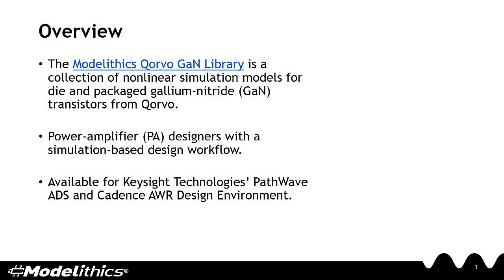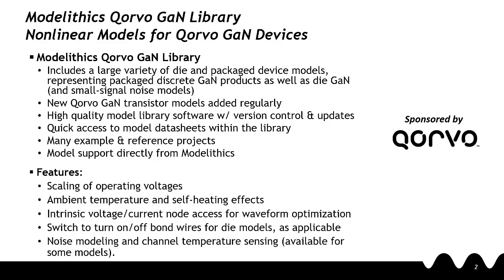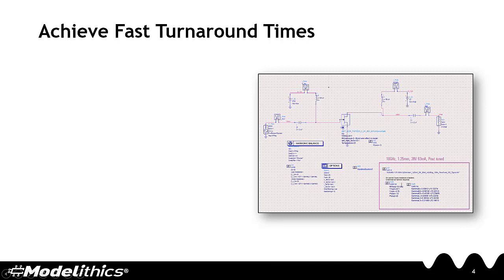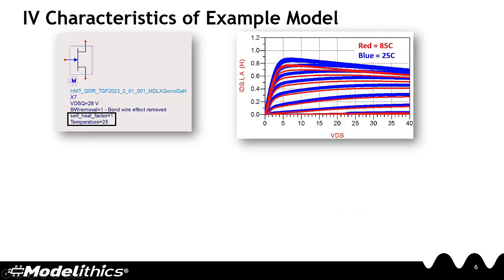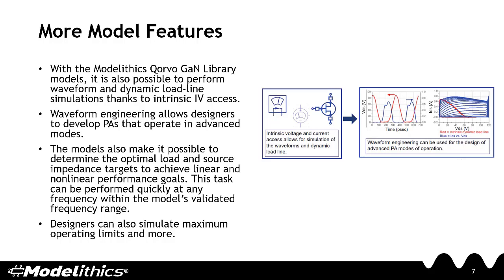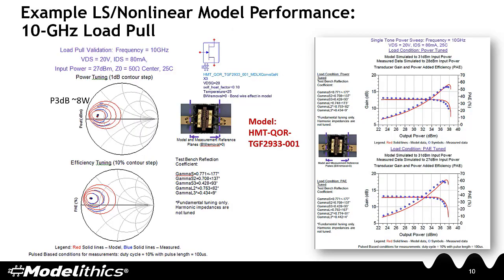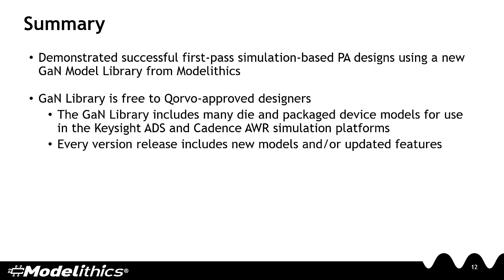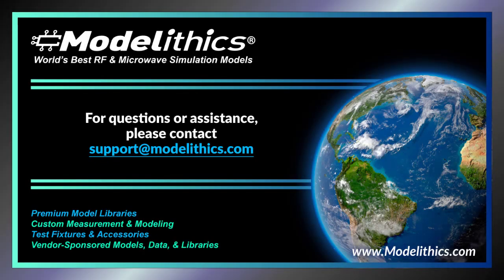Modelithics Qorvo GaN Library Overview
Review details regarding the Modelithics Qorvo GaN Library, including benefits, model features and how to request free access.